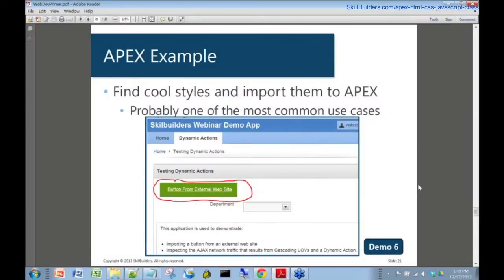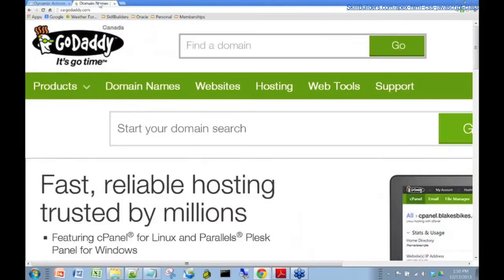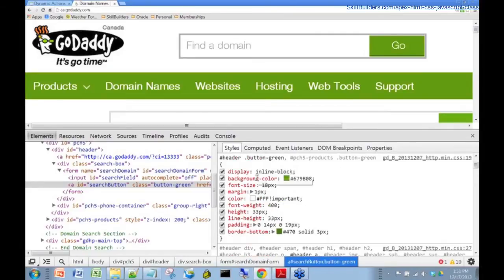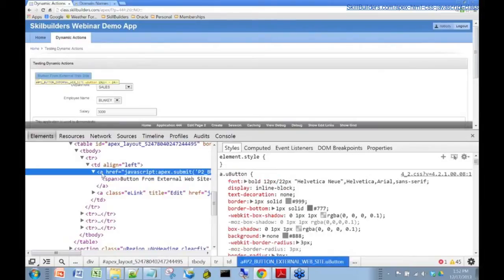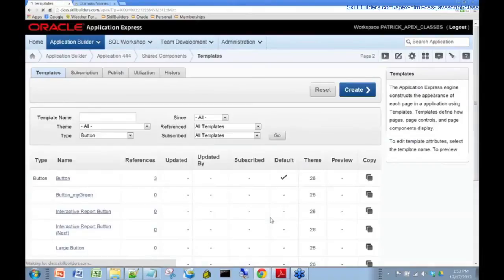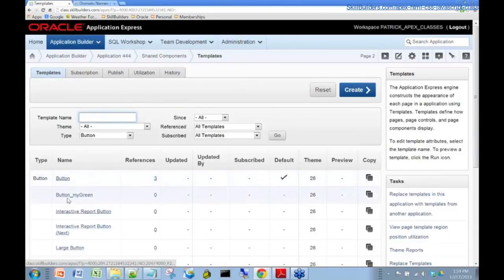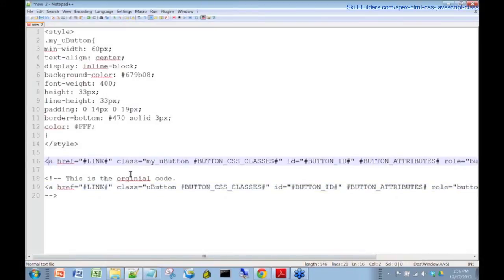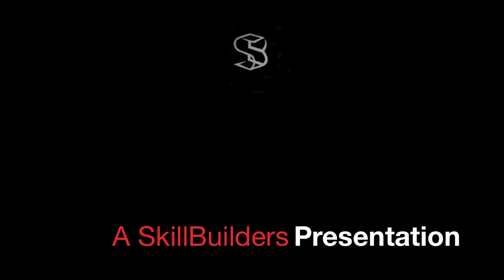Web Development Primer for PL/SQL - Demonstration: Borrowing HTML Elements from Existing Pages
Web Developer Primer for PL/SQL - Example: Borrowing HTML Elements from Existing Pages

Let's now do an APEX example. Quite a common use case here is, say your boss wants a new button on a page and is not really happy with the default style of the button. They say, "Just go out to the Internet and find something that's looks better, sexier, cooler and all that sort of stuff."

Let's see how from a high-level how you would approach that.

Let's get back into the browser and let's put this down here. You can see okay. Your boss said, "Okay. Let's add a button here." I've already taken the liberty of actually putting a button up here. Of course this button if you click on it does nothing. It's just a button.

Your boss says, "Oh I'm glad the button is there but now it looks kind of bland." He says, "My daughter has got to put her own website up and it's being hosted by GoDaddy and they have real, cool, green buttons. I'd like a nice GoDaddy button here."

What you can do is go to someplace like GoDaddy. You can see that they've got a nice looking green button here.

If you want to bring this button into APEX, how do you go about approaching that problem?

One of the first things you want to do is come to the GoDaddy button and simply right-click on it. "Inspect Element." There you go. Now we can see on the HTML side, it's automatically highlighted for us. We can see that that button is really not a button. It is actually in fact an anchor tag. That is good information to get.

These id's and classes are of course specific to GoDaddy, so you're not too worried about that. But what you want to do is have a look at the styling over here because fundamentally, what you want to do is copy the styling from here into APEX. So what you do is you start clicking on these checkmarks. You see that minimum width does have an effect.

One a time, just go through some of these things. The alignment of the text goes from center if you click that off, so that seems to be important. If you go through the styling elements here and figure out what's important to you. That block stuff seems important, the background color of course is important, and you keep on going. You see down here the border bottom. If you click that off, you see that that little underline at the bottom of the button goes away if you click that off. So that's fairly important.

What you do here is once you find out what's important, you can highlight all of this and copy it somewhere to a text file. Of course, I've already done that. I just don't want to do the details here for you. I'm just showing you the overall general approach. You come here, you find out what the styling is, and then you go back to APEX and you look at your APEX button. You go, "Okay, I got this GoDaddy styling. How do I get it inside APEX?"

One of the first things you can do of course is right-click on your index button and inspect the element. Have a quick look at it.

Here you see instead of a reference, you actually got a span tag here that's surrounding the text that might be useful, it might not be. But that's good information to have. You actually see that the button itself just like the GoDaddy button is an anchor tag. This is an indication that we're probably in good shape here for pulling that in. Here, in this case, you really don't care about the style because you really want to replace the style.

Now where do you go to replace the style? Let's have a look at the button here. Let's put the developer tool down. Now let's look at the button itself.

We'll go into the APEX development environment. Let me just make this just a bit bigger. There we go.

We go and edit the page. Let's double-click on the button.

What we want to do here is maybe look at the attributes to find a little more about this button. The style is template-based. It gives us a bit of information. It's using a template called "Button." That's where the styling comes from.

Let's go into shared components. That's where the templates live.

Here, under "User Interface" tab we have a link here called "Templates." Let's drill in there. Let's filter this by the type of button. This is already pre-selected for us. I did that earlier today. We can see that there is our template button. Let's click on that and see what we've got here.

The interesting stuff of course is in the definition. We can see here is where our anchor tag is actually in fact defined. You see it's a href class, etc. and here's the span. There's the label that's got substitution variable here. That looks pretty straightforward.

Since this is just HTML, it is quite possible for us to actually add a style tag. But we don't want to do it here because this particular template is probably used in many other places in our application, so we go on to break the entire application.